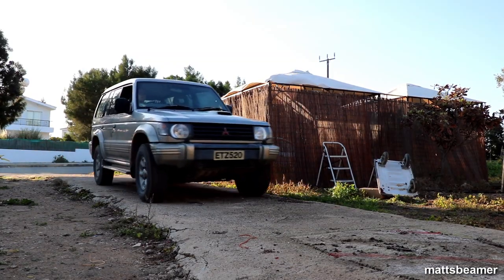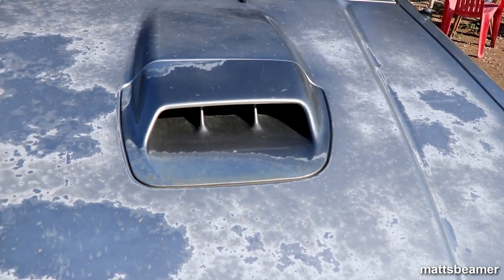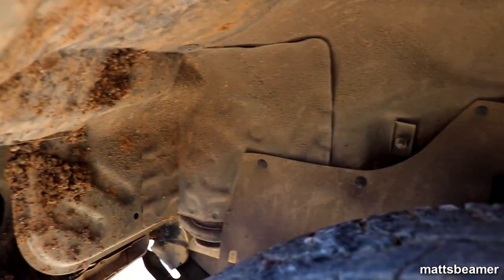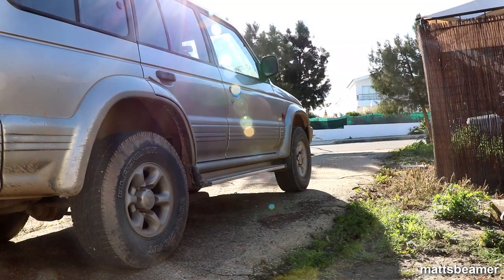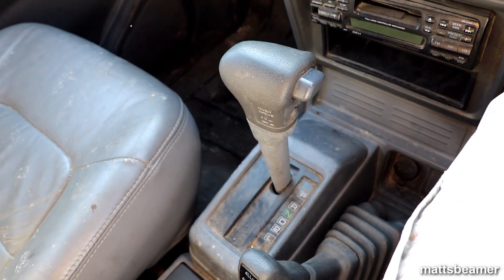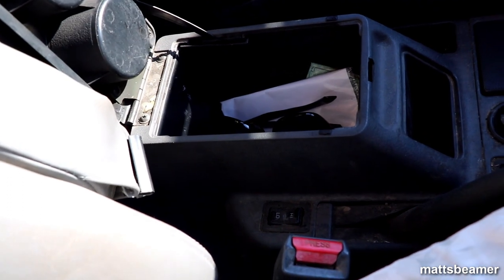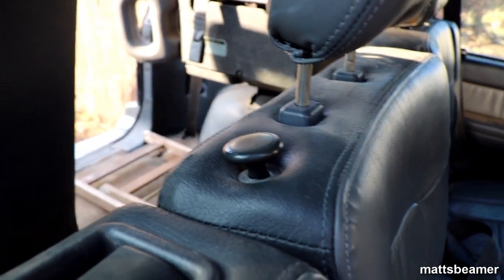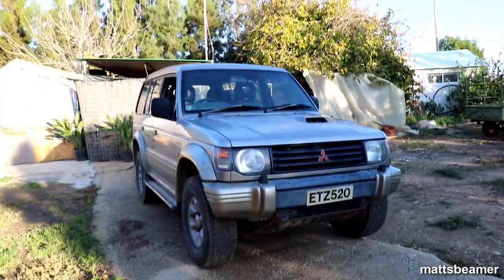1997 Mitsubishi Pajero 2.8 Turbo diesel V20. Pre facelift. In depth tour. aka shogun Montero mk2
Hello guys and welcome to Mattsbeamer. This video is based on a 1997 V20 Mitsubishi Pajero I filmed in Cyprus, belonging to a good friend of mine. The Engine in this car is a 2.8 turbo diesel, which is linked up to the 4 speed automatic transmission. This car is also a pre face lifted model.

Leo also has another car, which I filmed ages ago. Its a facelifted w210 Mercedes E200 Kompressor.

There are a few songs in the video.

 Flowers

Free music for your Vlog or youtube video.
All u have to do is link my soundcloud page in the description of the video u posting

Keep grinding!